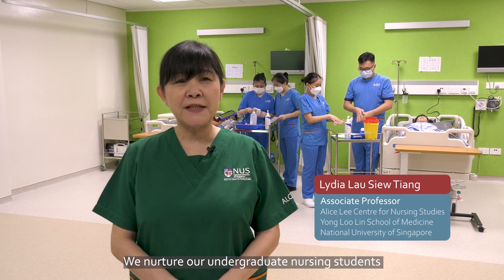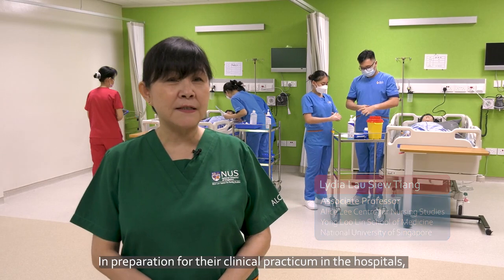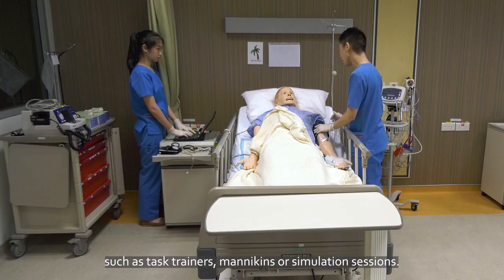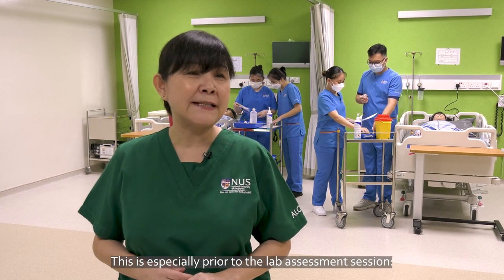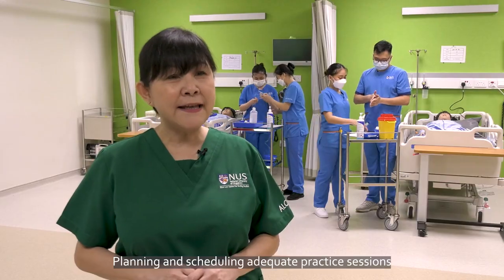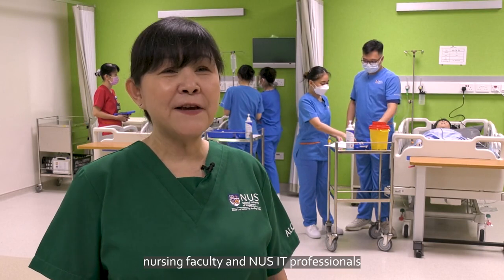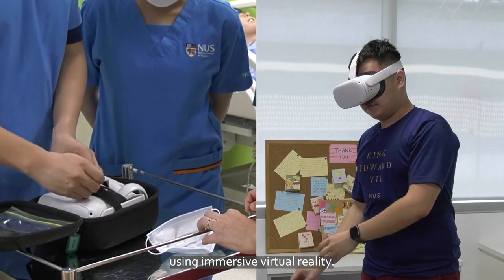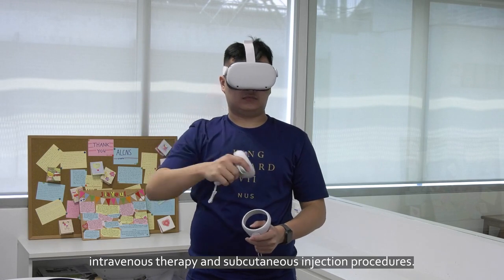NUS Nursing | Learning Clinical Procedures with Virtual Reality Simulations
NUS Nursing students can now use virtual reality to learn and practice clinical procedures at their convenience of time and space.

Developed by the NUS Nursing faculty and NUS IT professionals, the Immersive Virtual Reality-Procedures (IVR-P) program transcends traditional laboratory-based learning. Through this program, our Nursing students will be able to practice self-directed learning in a cost-effective and safe environment.